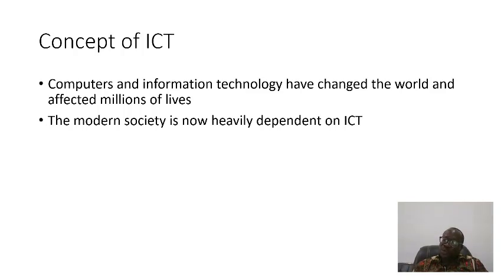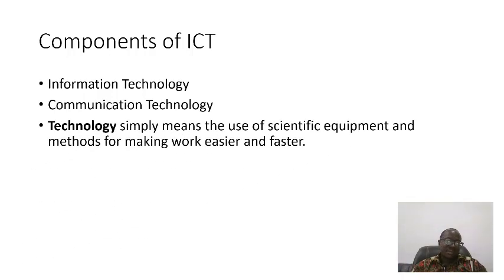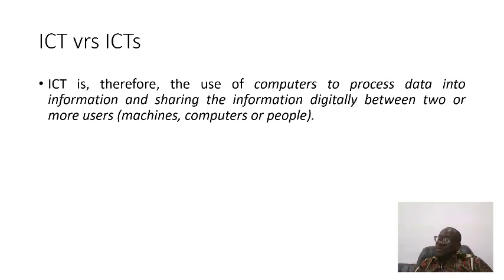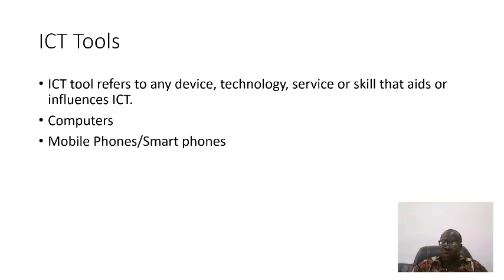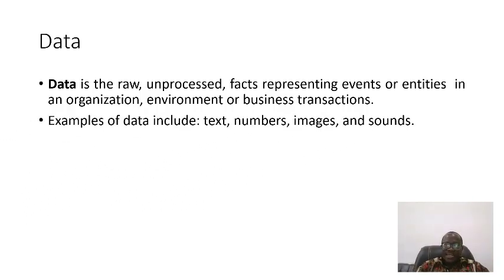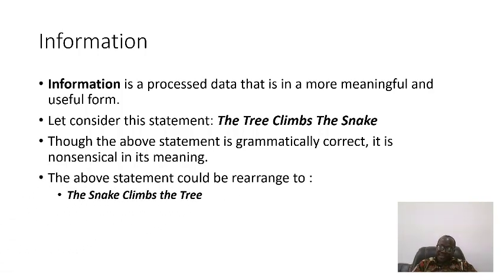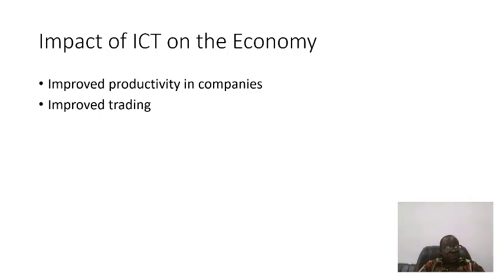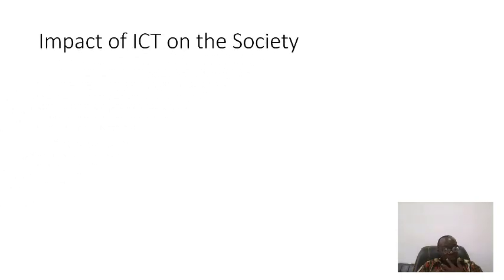GPD115 INTRO to ICT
Overview of ICT